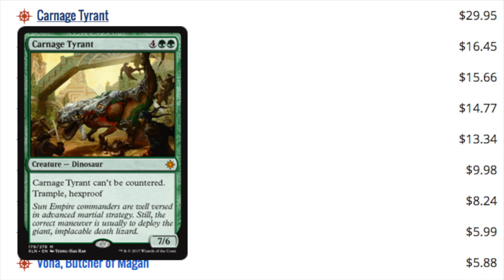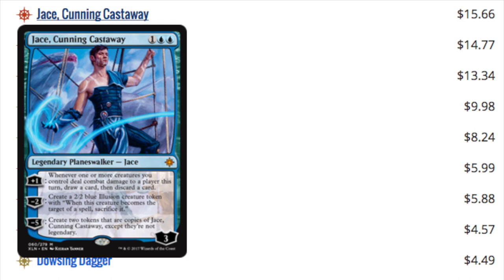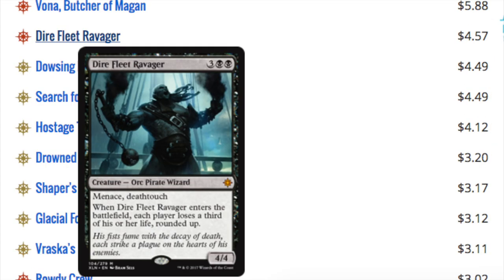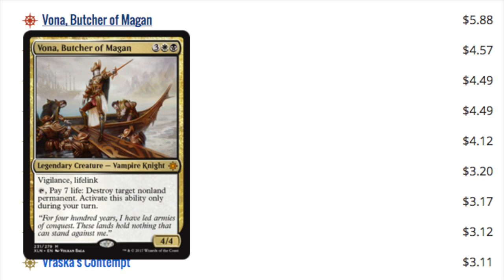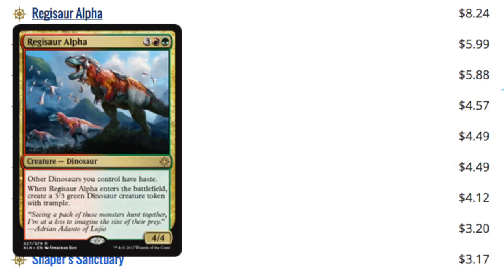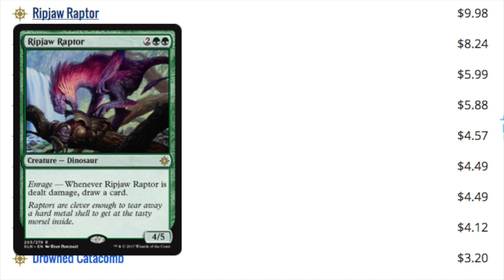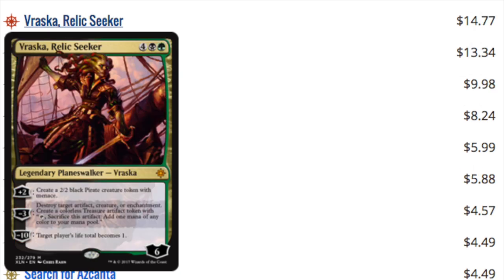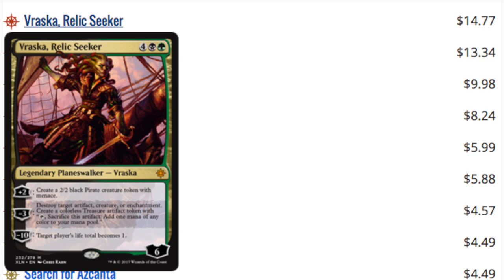Top 10 EXPENSIVE IXALAN - Magic the Gathering Cards